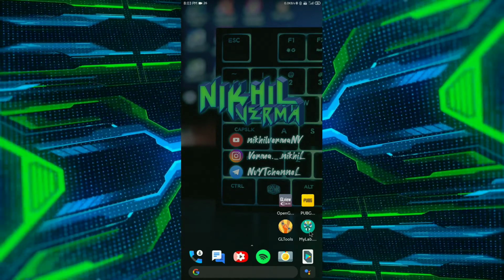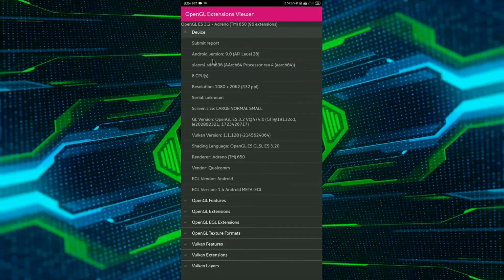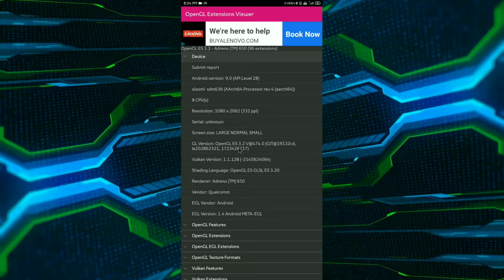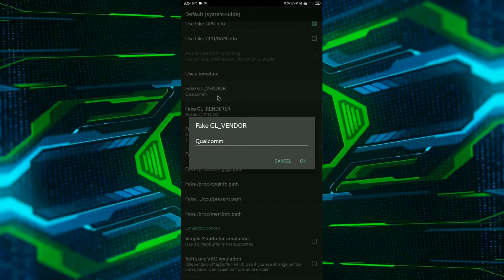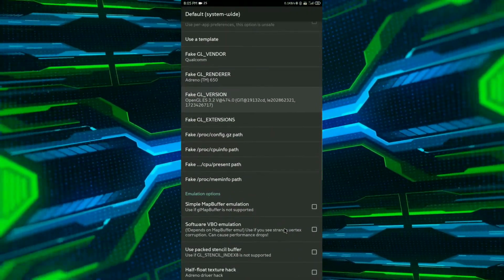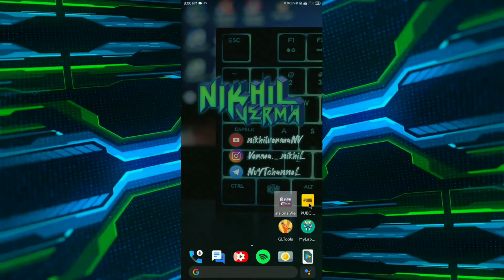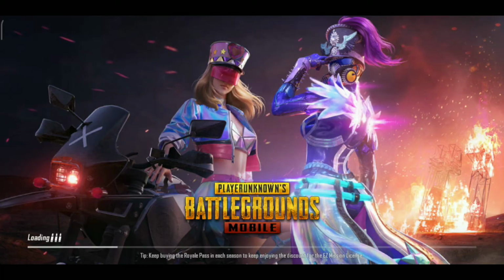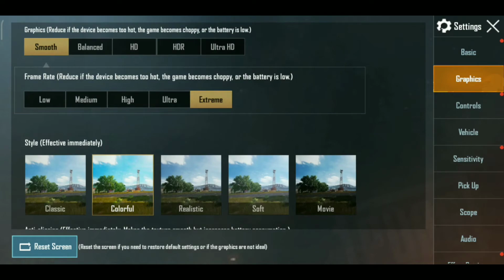3rd Party App Ban By PUBGM ? Use Gltool Without Getting Ban In PUBGM 🔥🔥🔥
3rd Party App Ban By PUBGM ?  Use Gltool Without Getting Ban In PUBGM 🔥🔥🔥

( 🔥 NOTE** FIRST USE THIS ON FAKE ACCOUNT...I HAVE USING ON MAIN ACC. AND ITS WORKING FOR ME. TRY THIS AT YOUR OWN RISK 🔥 )

3).

4). Gltool Settings ⬇️ :

    1. Install Gltool (recovery/magisk)(*I have installed the recovery version).

    2. Open Gltool -System-Wide -Enable Fake Gpu.

    3. Fake Gl_VENDOR - Qualcomm

         Fake GL_RENDERER - Adreno (TM) 650

         Fake GL_VERSION - opengl @ ( your device default version ) ( git Code )

     4. Now reboot your device.

    5. After reboot open Gltool and select pubg mobile and enable custom settings

    6. Now enable fake Gpu and fill this agin as did in the system-wide settings

         Fake Gl_VENDOR - Qualcomm

    7. Reboot your device.( Dont skip reboot otherwise method will not work and you may get ban ).

Now open pubg mobile and play at extreme fps.

*1st Ban - 10min Ban
**2nd Ban - 1 Day Ban
***3rd Ban - 1 Week Ban
4th Ban - Idk or may be permanent Ban.